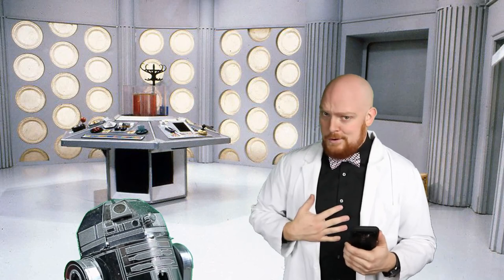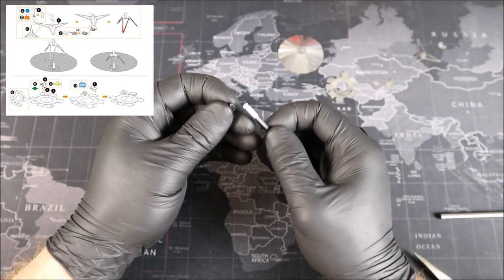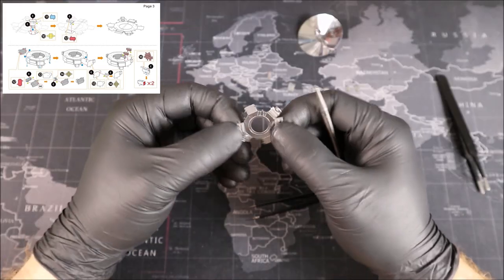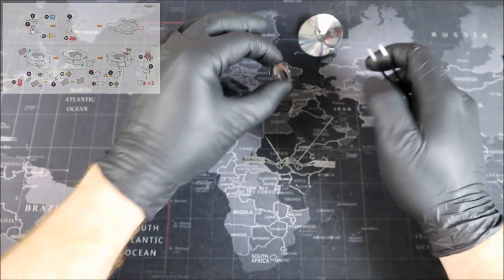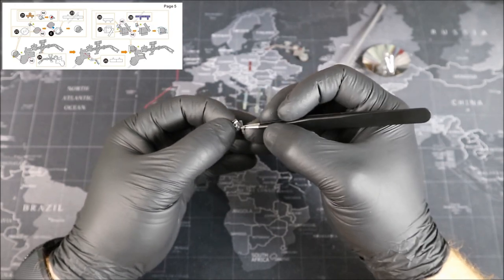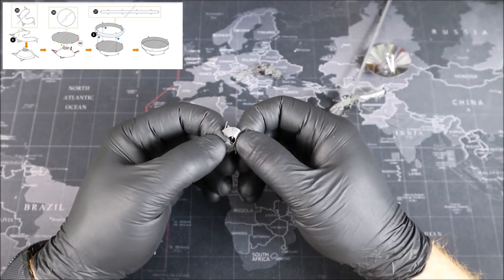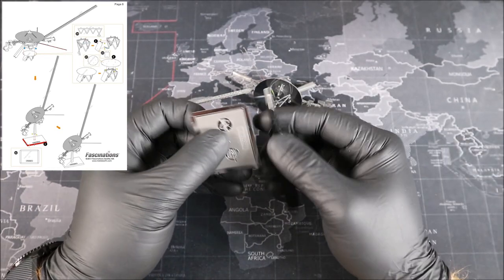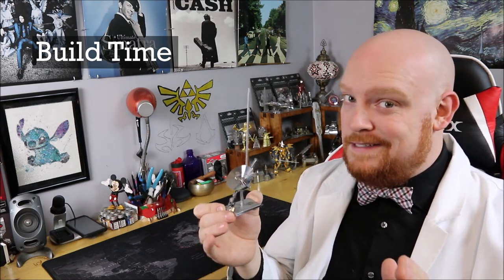Voyager Spacecraft - Metal Earth - Build with me!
In episode #61 we search the outer solar system for the Voyager spacecraft!

With this Metal Earth build we may have a few compilations.

Tools
Color shaping Tools

Julian Avila - Summer

Jorm - Would You Forgive

Jorm - Would You Forgive [Bass Rebels Release]
iTunes, Spotify, GooglePlay - smarturl.it/br-wouldyouforgive
Follow Jorm - smarturl.it/jorm-br

Zplit - Tea Walk

Artificial.Music - dont leave me here alone

jimmysquare - Not Red Foxy

Tonez&Re-C - Kyoto

Wanderflux - Visions